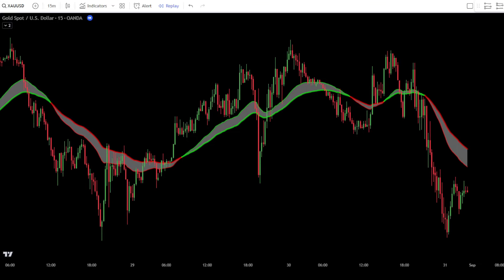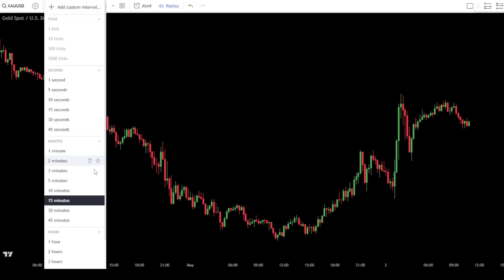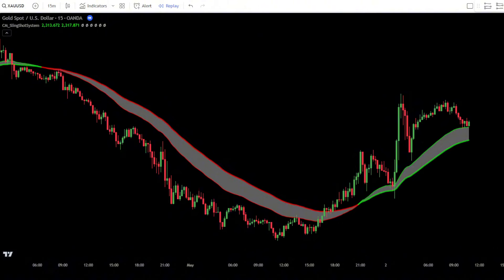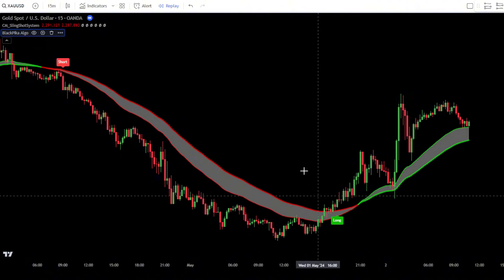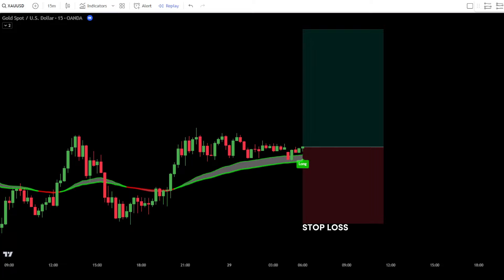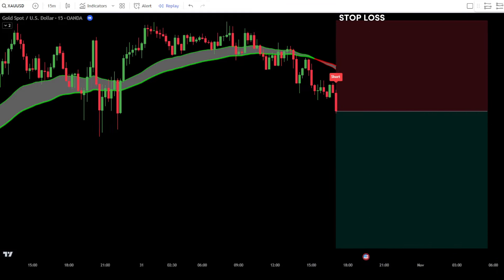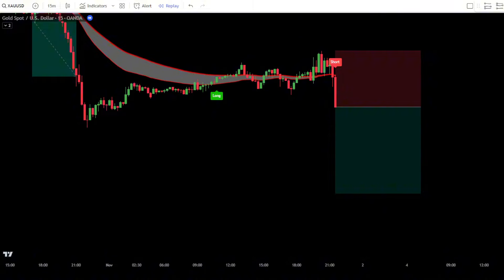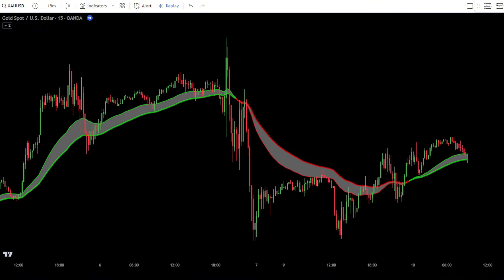Warning!!! This 15-Minute Scalping Method Is Highly Profitable - Best Buy Sell Indicator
In this video, we will discuss a highly profitable 15-minute scalping strategy using the best buy-sell indicator.
We will demonstrate how to use this scalping strategy on gold scalping or XAU USD scalping.
But don’t worry, because besides using it for gold scalping, you can also apply this strategy to other assets like forex, crypto, stocks, and many others.
The indicators used in this video are BlackPika XBTUSD and CM Sling Shot System.